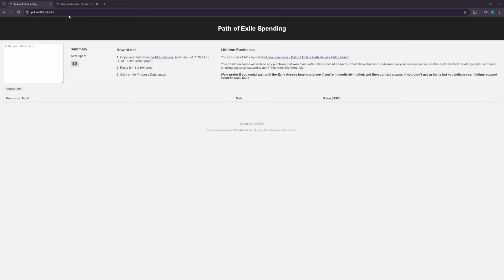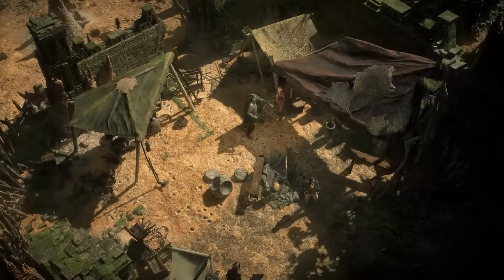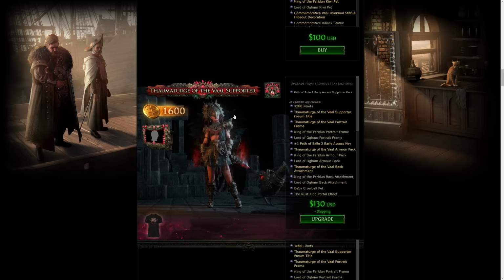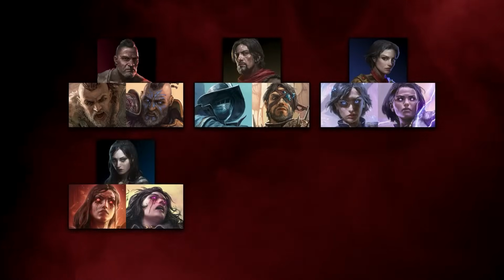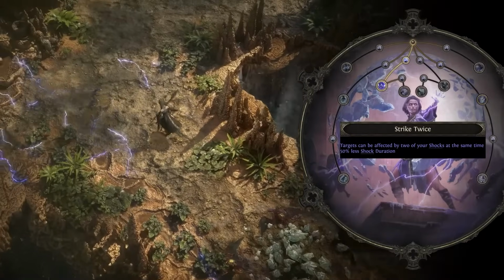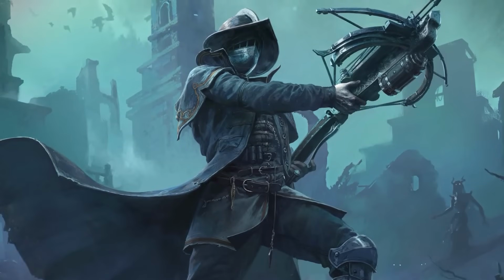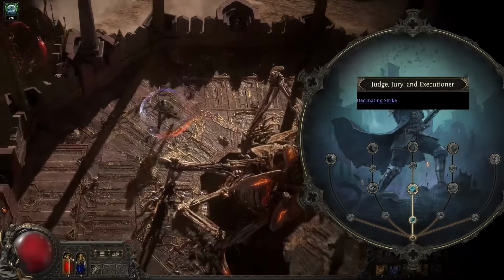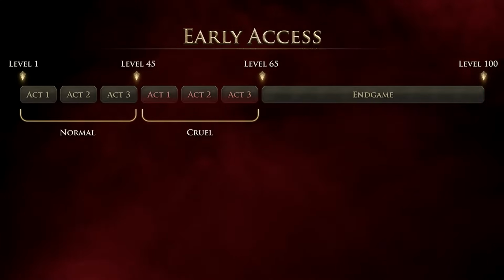Path of Exile 2 - Watch This Before Buying Early Access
Timestamps!
00:00 - intro
00:29 - How To Track Your Spending (NO DOWNLOAD NEEDED)
01:30 - Haven't Recieved Your Key Yet
01:42 - Supporter Pack Info
02:28 - Necromancer Class
03:14 - What Is The Best Class?
03:33 - Classes & Ascendancy
06:36 - Act & Stroy Info
07:30 - Trials Of Ascendancy
08:20 - Endgame Basics (Atlas Changes)
09:29 - Strongboxes
09:45 - Essence
10:00 -  Breach Overview
10:29 - Ritual Overview
11:02 - Delirium Overview
11:23 - Expeditions Overview
12:00 - Subscribe For More Path Of Exile 2 Content